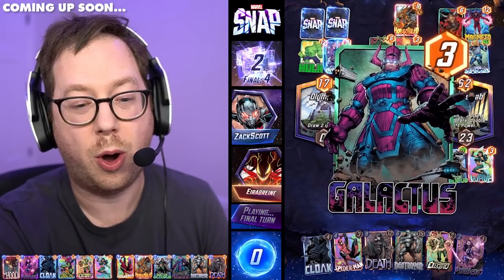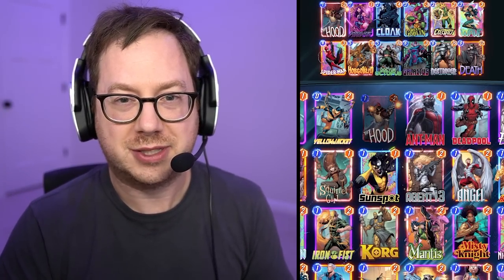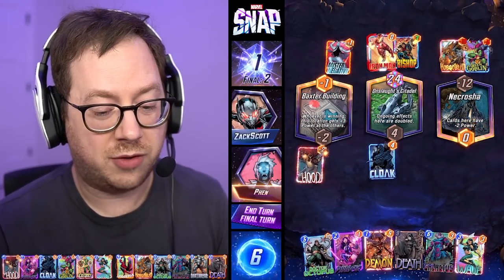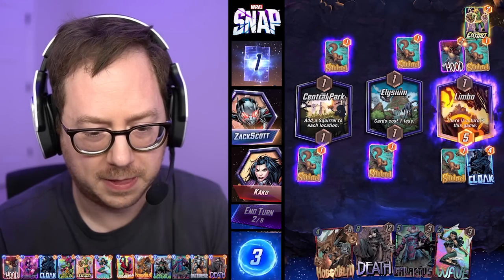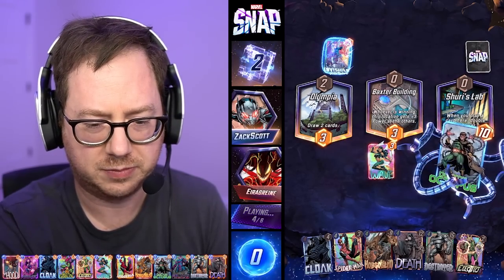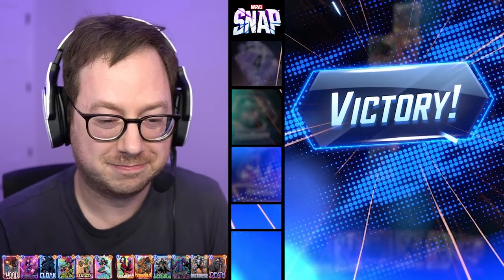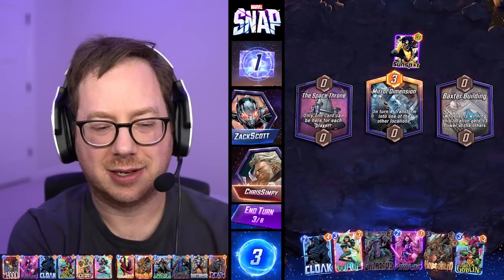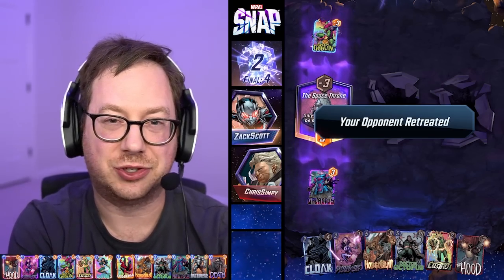Galactus Destroys Everything and Breaks the Game!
Marvel Snap Gameplay Walkthrough Part 11! Galactus Gameplay!

I'm excited to play this fast-paced card battle game! You may have seen a trailer or review, but this playthrough will feature my impressions, reactions, and commentary throughout my full gameplay experience with multiple cards! If you're a fan of Marvel, then let's play Marvel Snap!

COLLECT, DEPLOY, DESTROY IN STYLE
Marvel Snap unleashes the complete Marvel Multiverse into a fast-paced, adrenaline-pumping, strategic card battler. Assemble your team from a limitless dream roster of Super Heroes and Villains, collect endless card art variants, and experience super-powered play—all in just three minutes.

🎬 Exclusive Videos!

GAME INFO
Name: Marvel Snap
Developer: Nuverse, Second Dinner Studios, Inc.
Publisher: Nuverse
Platforms: iOS, Android, Windows PC
Release Date: October 18, 2022